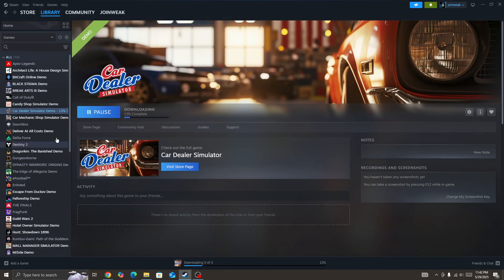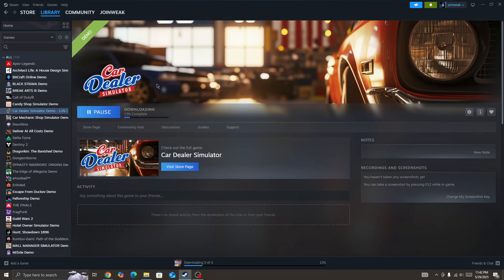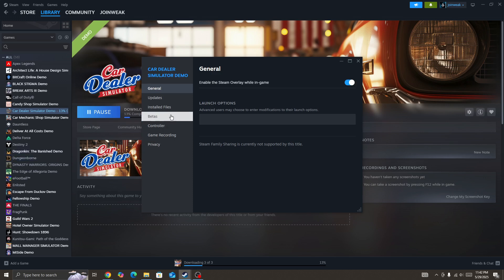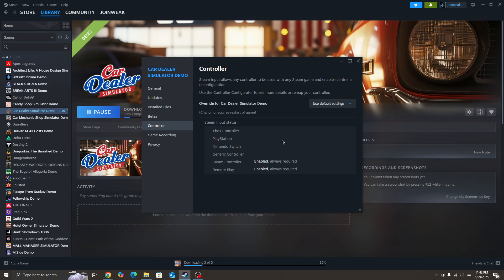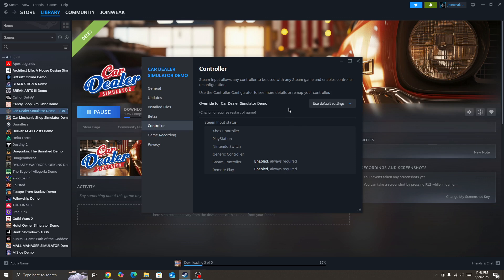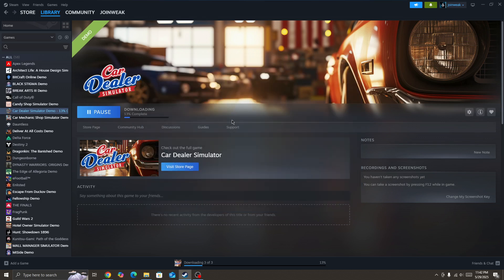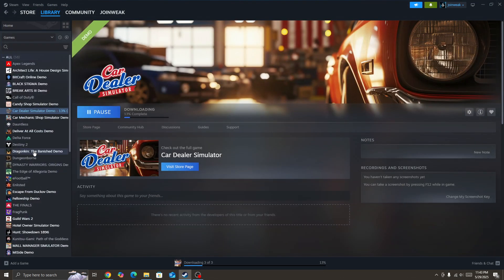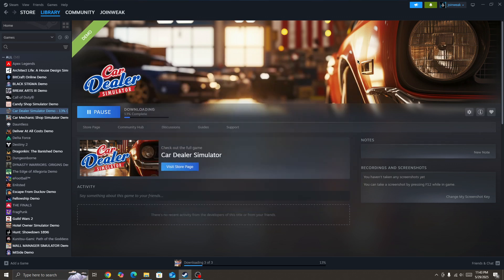How to Fix Controller or Gamepad Not Working in Car Dealer Simulator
In this video, you will learn why you are getting Controller or Gamepad Not Working in Car Dealer Simulator and how to fix it.